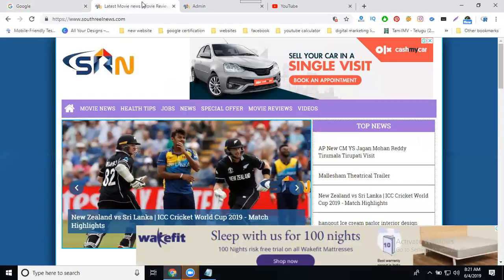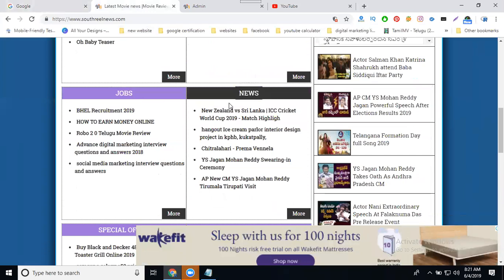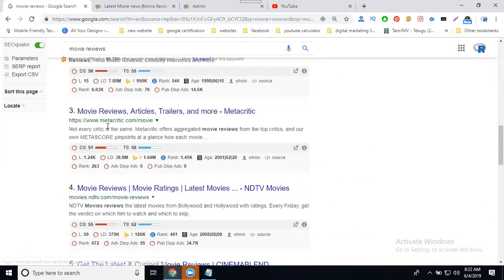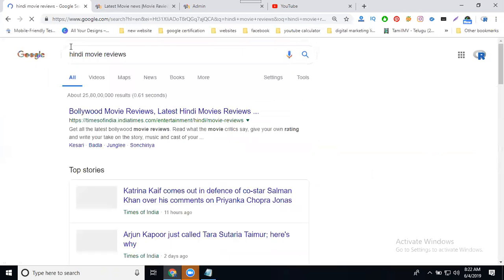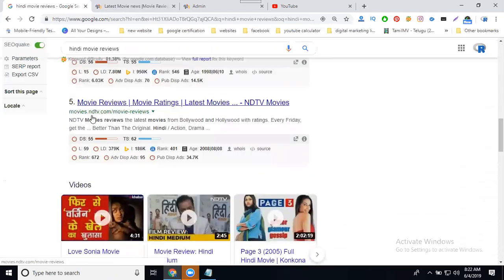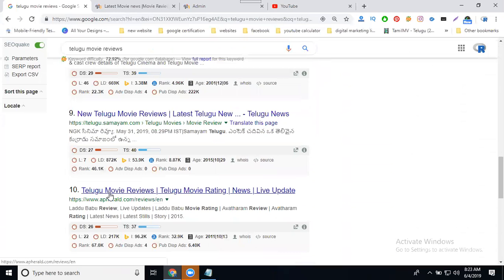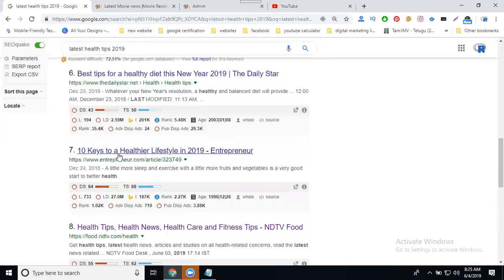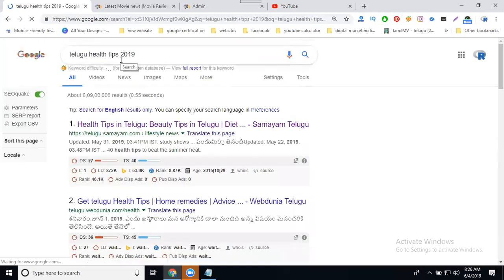How to check SEO competitor for your new website 2019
DigitalMarketing - Learn this video How to check competitor for your new website 2019 by digitalrakesh